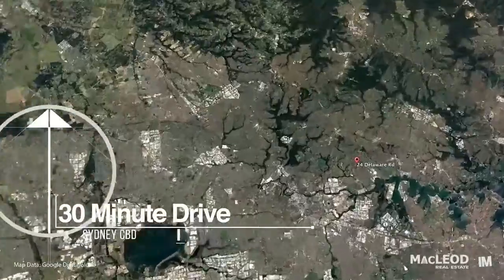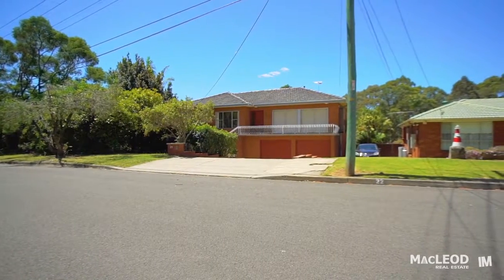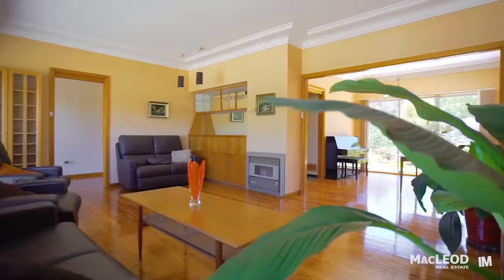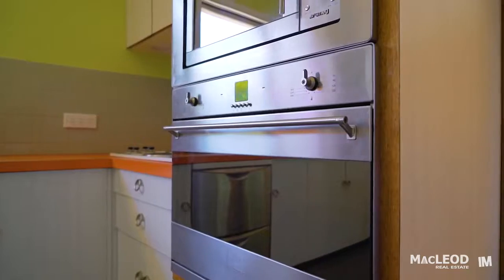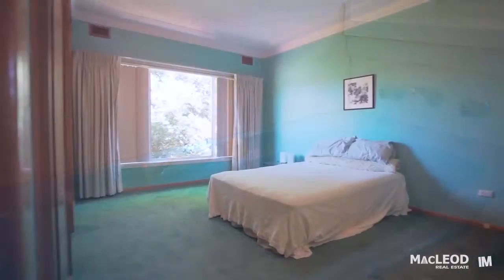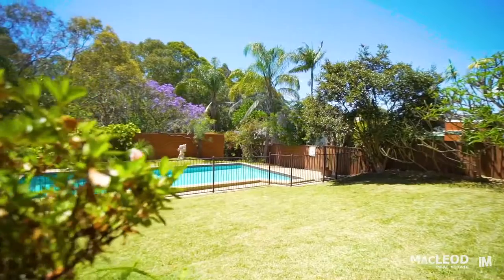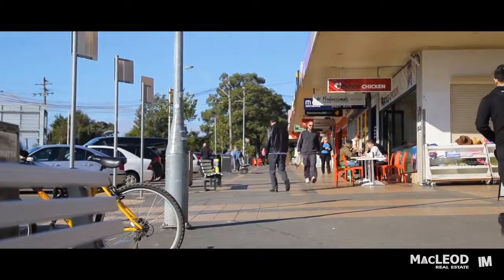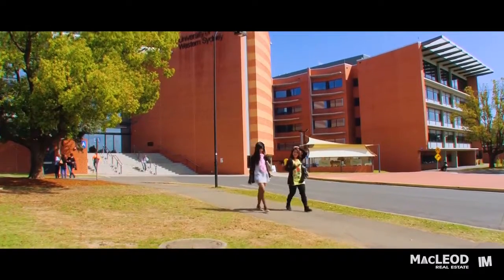24 Delaware Road - Macleod Real Estate - NSW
Ermington-24 Delaware Road